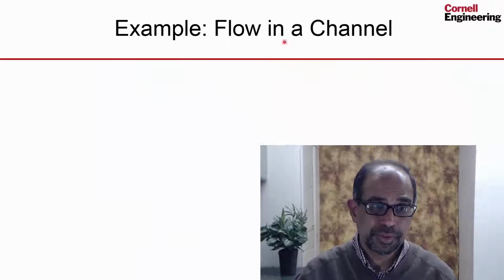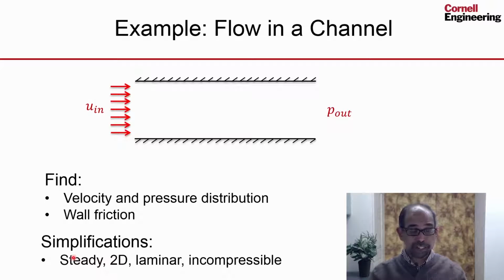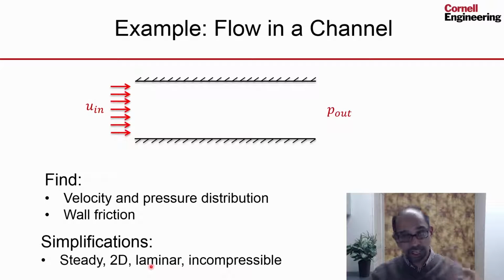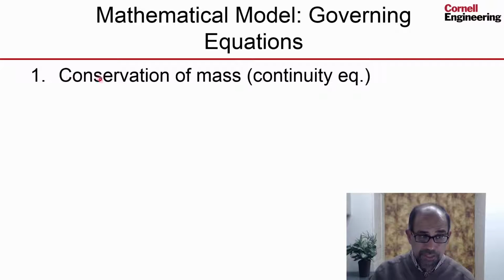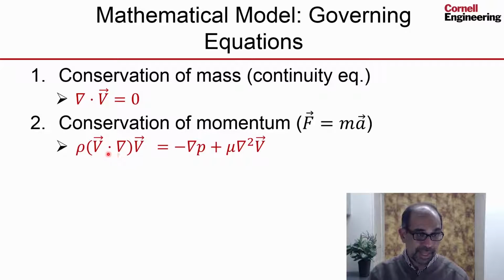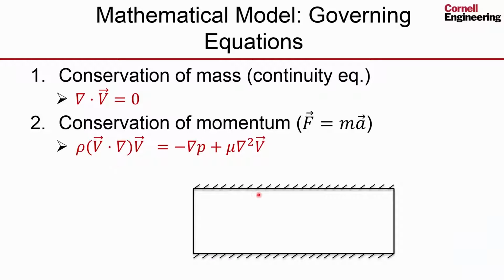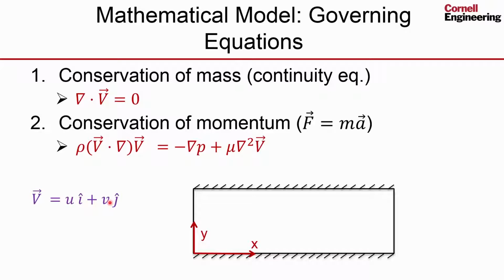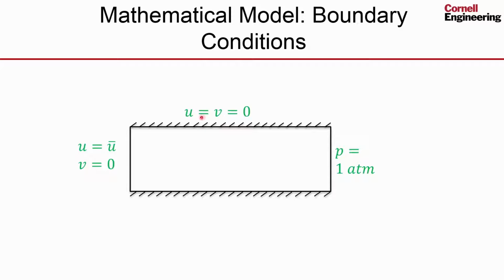CORENGR22016-V013700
4.2.3 Mathematical Model.mp4